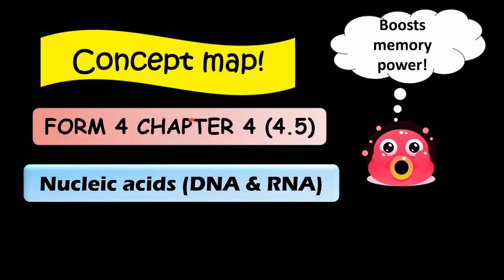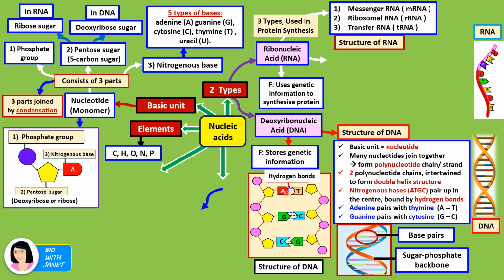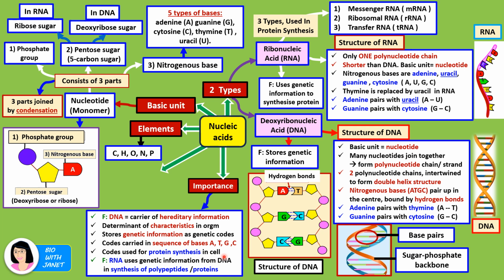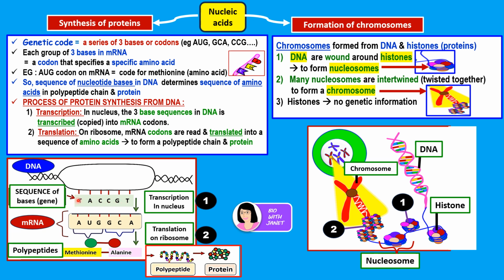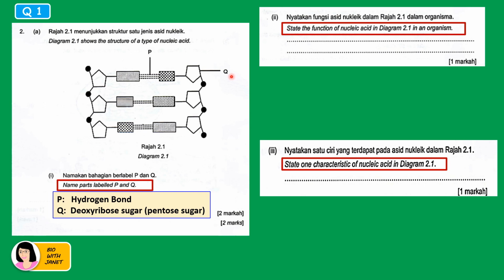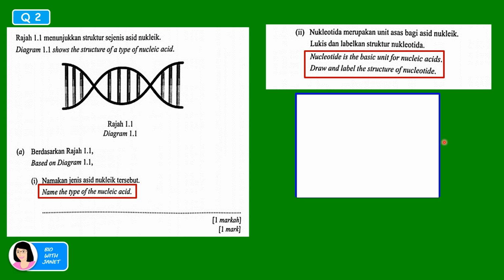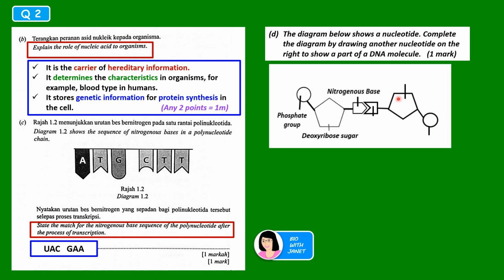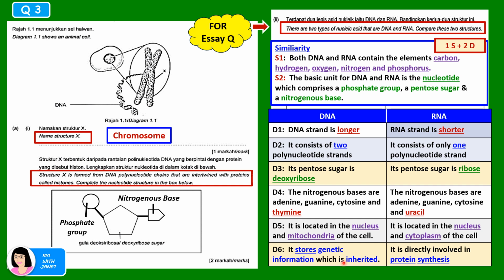TEST ( F4 C4.5) : DNA & RNA MIND MAP I NUCLEIC ACIDS I EXAM QUESTIONS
FOR ALL BIOLOGY STUDENTS. THIS VIDEO INCLUDES EXCELLENT REVISION OF DNA & RNA ( nucleic acids) WITH MANY POPULAR EXAM QUESTIONS. This topic on DNA & RNA tends to be difficult for students to understand, but don't worry as this REV UP REVISION video will help you ATTAIN  BETTER UNDERSTANDING AND MEMORY OF FACTS!
From 22:27 onwards, various exam questions & answers are discussed to improve answering skills.

CHECK OUT THE EFFECTIVE MIND MAP for NUCLEIC ACIDS (DNA & RNA) which I have specially created for you. This UNIQUE VISUAL AID makes learning more systematic. Here is the link (pdf)